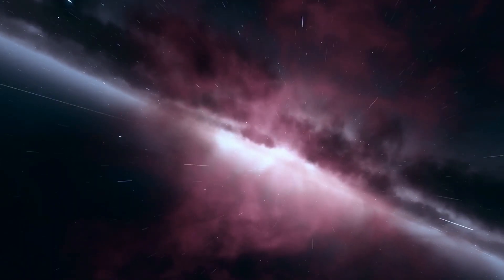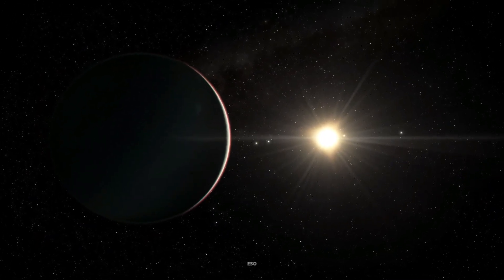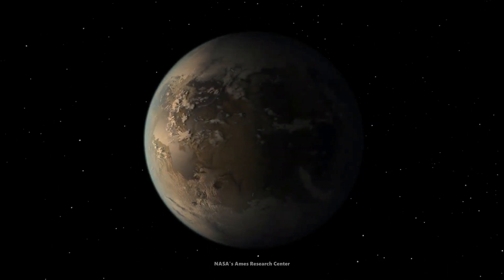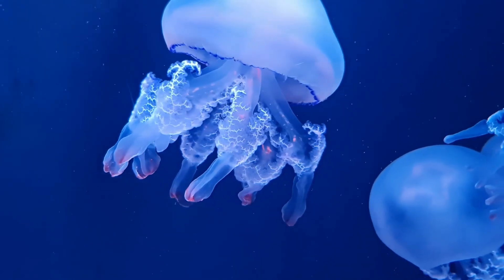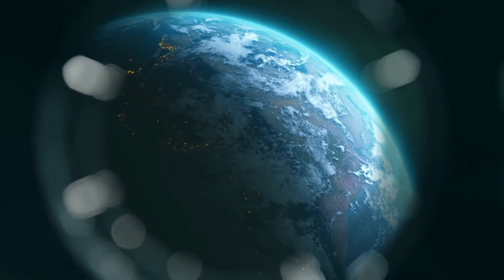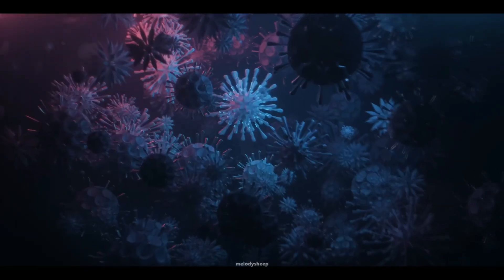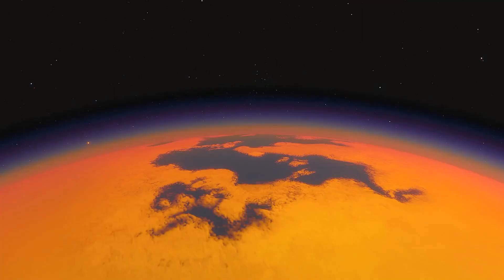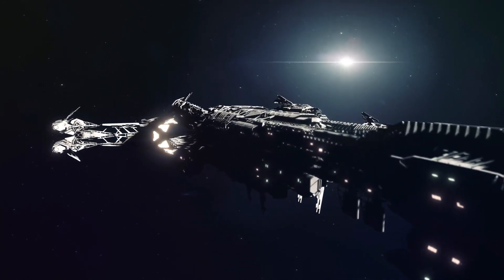Kepler-442b: The Search for Alien Life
🚀 Join us today as we journey to the distant exoplanet Kepler-442b, located 1,100 light-years away in the constellation Lyra.

Kepler-442b has captured the imaginations of astronomers worldwide as a potential oasis in the vastness of space. 🪐 About twice the size of Earth and nestled within the habitable zone of its star, Kepler-442b presents tantalizing possibilities for life beyond our home planet.

In this video, we delve into the unique features of Kepler-442b, from its position in the habitable zone to its rocky composition. 🌏 We explore the potential for liquid water, essential for life as we know it, and ponder the question: Could there be life on Kepler-442b?

Through stunning visuals and engaging narration, we invite you to join us on this cosmic journey of discovery. 🎥 From the mysteries of exoplanets to the wonders of the universe, our channel is your gateway to the cosmos!